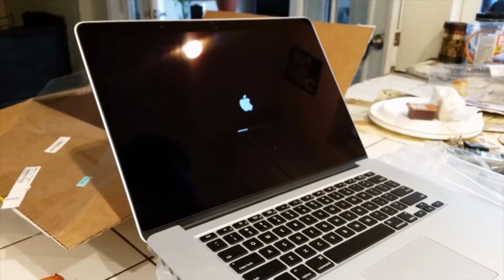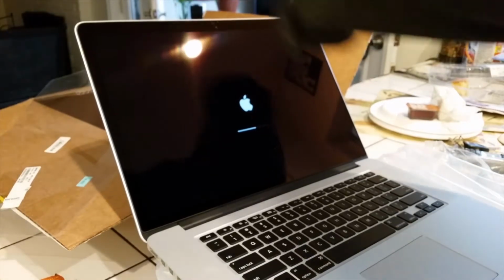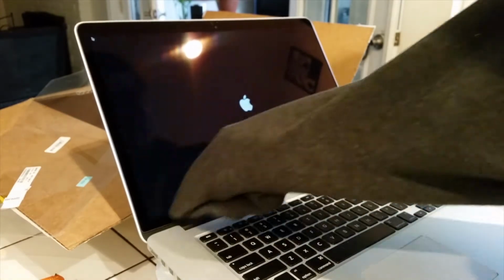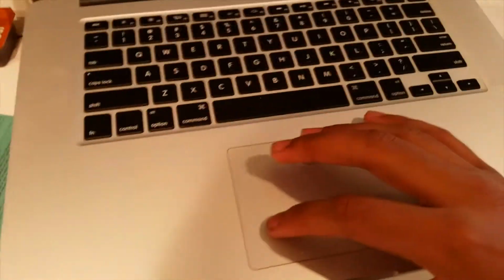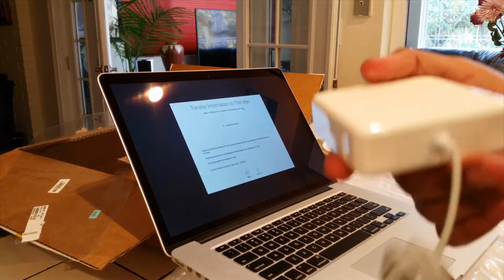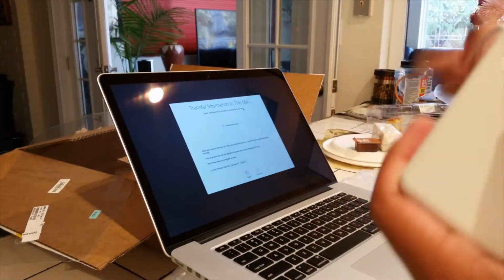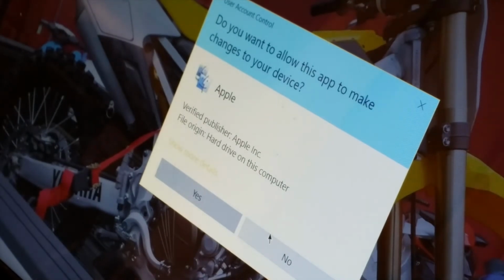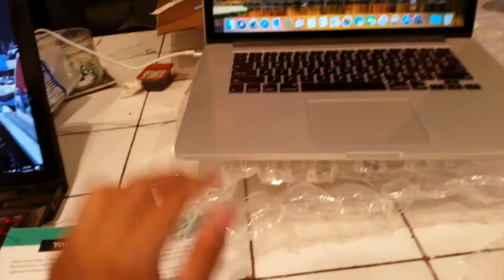MY NEW COMPUTER!!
I got my new computer! After a few months of waiting, I got my new..., I love it, it's fast, slim, smooth and powerful, in the next video I'll be doing a comparison between my new computer and my old one, thanks for watching and I hope you enjoyed this video!
Got any questions? leave them in the comments and I'll answer them!